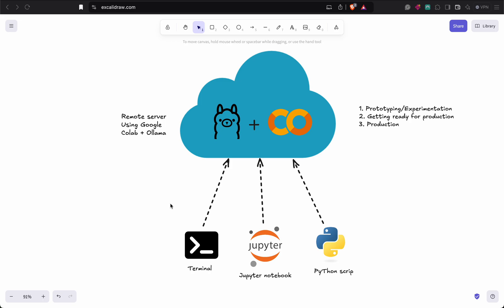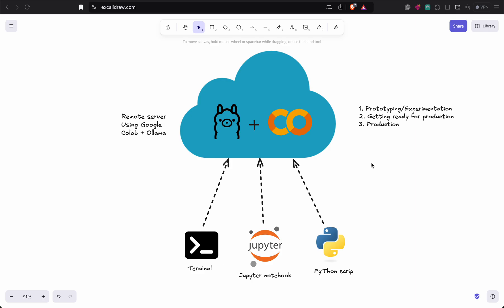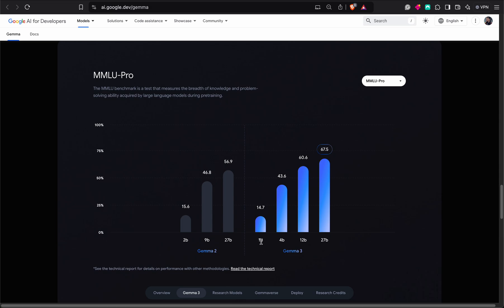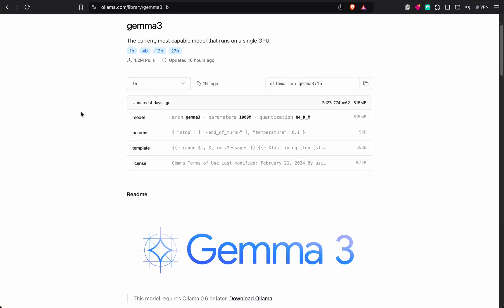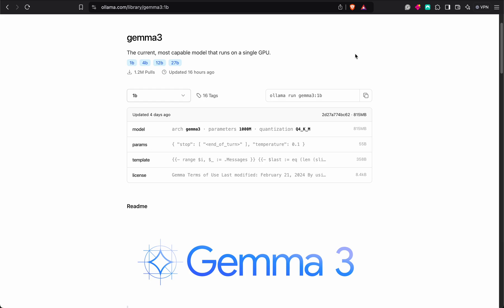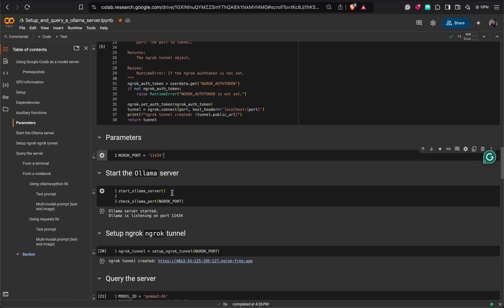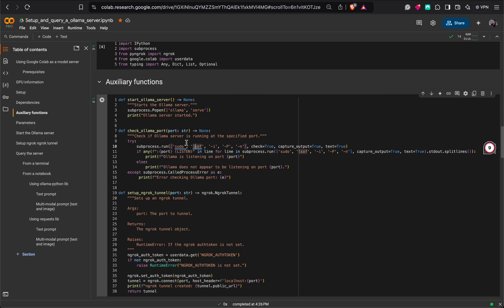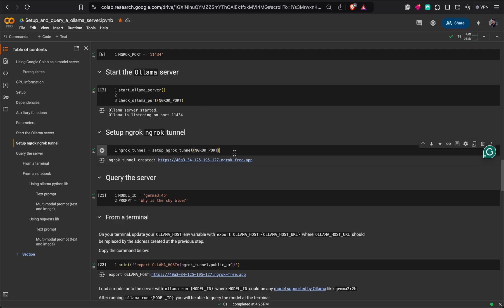How to use Google Colab as a remote server to host Gemma3 with Ollama for free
In this tutorial, we will go through how you can use Google Colab as a free remote server to host a Gemma3 model with Ollama for free, and then we will show various ways to query your server.